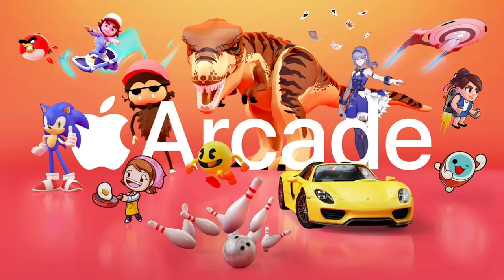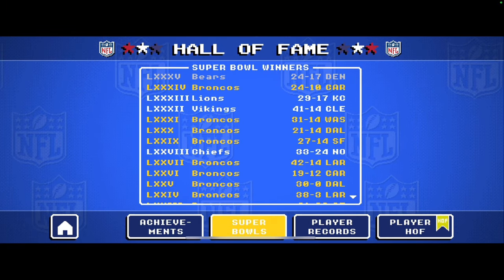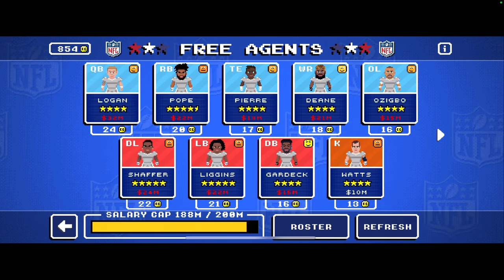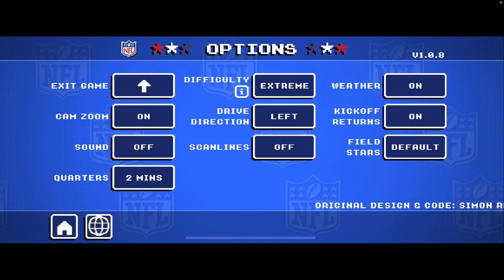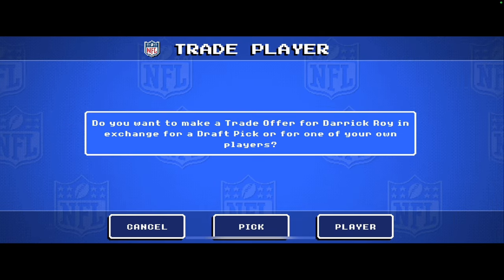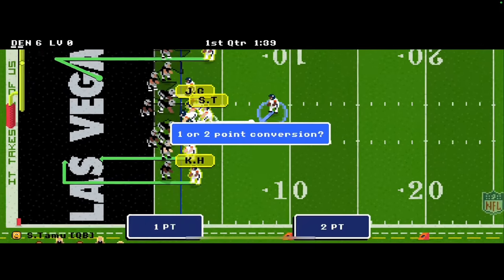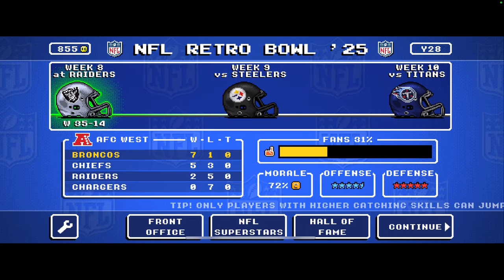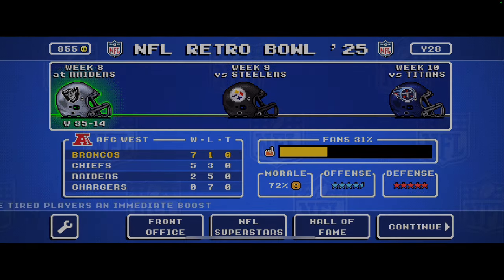NFL Retro Bowl 25 REVIEW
In today's video, I'm going to be reviewing Apple Arcade's new NFL Retro Bowl 25 that has recently came out on the Apple Store.

Use code KilogramGaming in the item shop when gifting skins or battlepass in Fortnite!